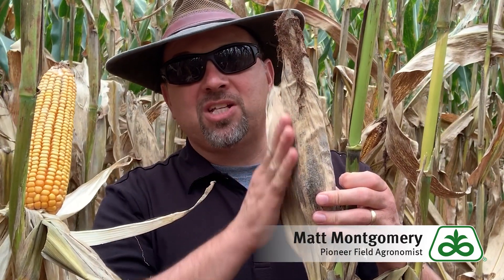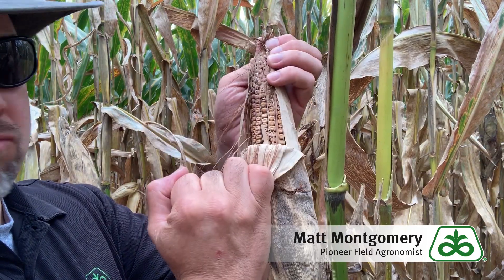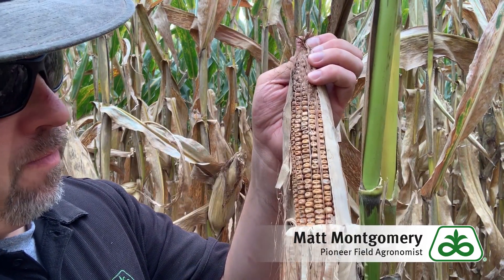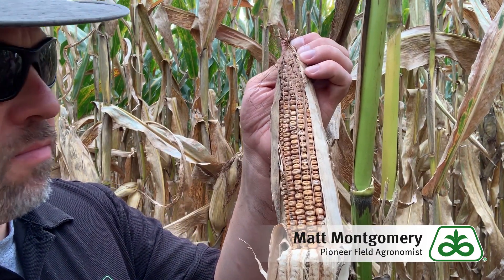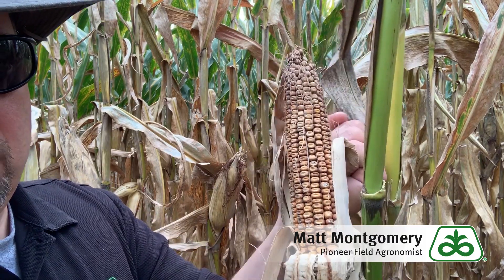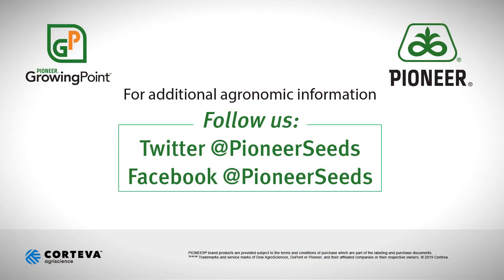Corn Ear Rot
We received lots of rain in August.  That rainfall was a double-edged sword.  It did provide plenty of moisture that helped us secure yield in our very late planted crop (providing the best outcome for our very tough late-planted crop).  However, it comes at a cost.  It has also inundated ears with excessive moisture – predisposing fields to slightly elevated levels of ear rot.  This video attempts to highlight the topic before growers are surprised by it at harvest.